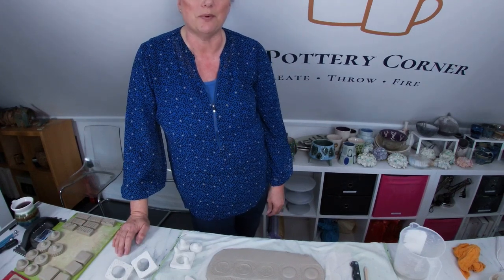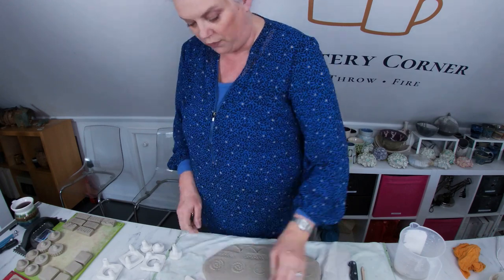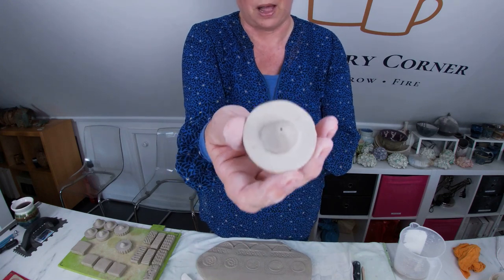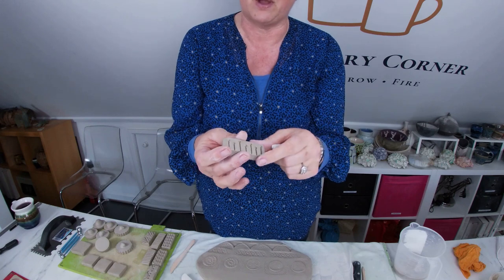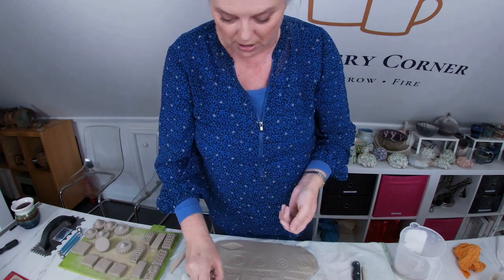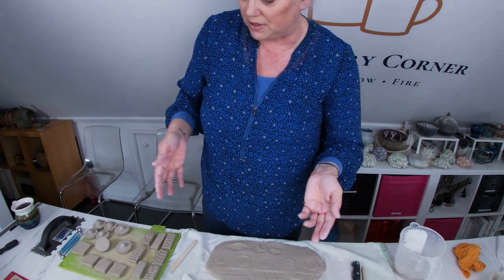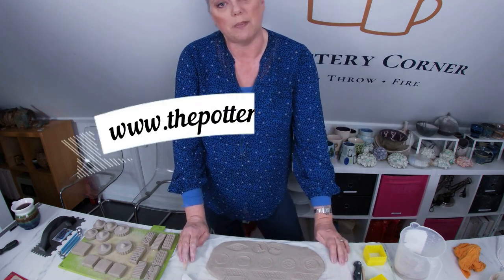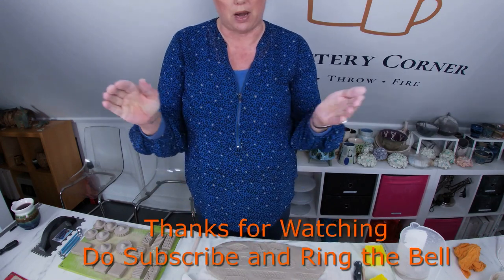Pottery Top Tip: How to Make Your Own Textured Interlinking Stamps - Pottery Video/Tutorial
In this video I show you how to make your own bisque fired textured stamps.  This is a very good way to put your own personality onto your clay projects which can be used with slab hand building pottery projects.  You could make a series of stamps in a particular style (perhaps Moroccan, Japanese or Indian for example) to then use on your work.  I have made interlinking stamps which can be used together to make differing patterns from a limited number of stamps.  I hope this is a practical “how to” guide that will save you money by making your own unique texture rather than purchasing commercially available stamps which you can see used again and again on Instagram.  Your own stamps can become a library of designs to use again and again when slab building to put your own individualism on your pieces.  Sets of my handmade stamps are available from my Etsy shop (link below) if you’d like to purchase some that I have made.

I love to share my clay experience and knowledge by passing on pottery techniques in my Top Tip Tuesday videos; which include full tutorials on items to try out yourselves.  I also sell my work via my Website and Etsy Shop.  So grab a cuppa, sit back, relax and let’s dive into what’s going on in The Pottery Corner today.